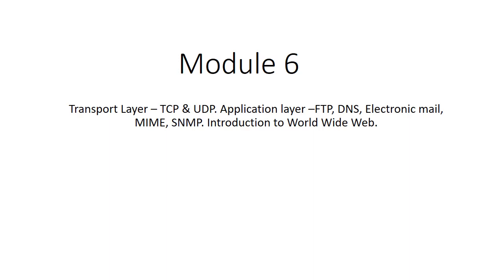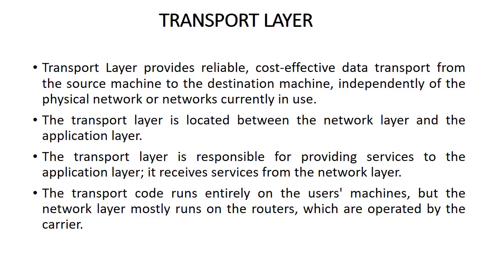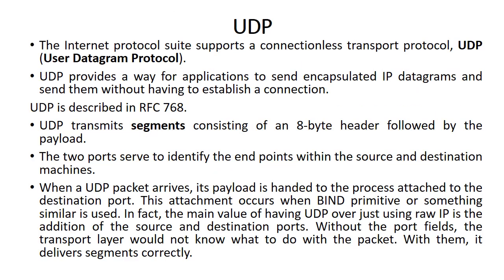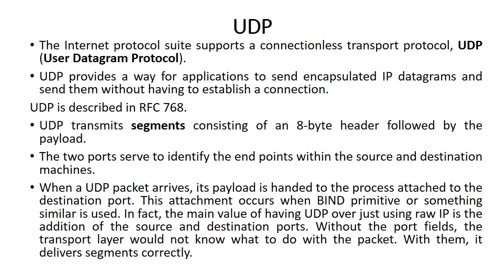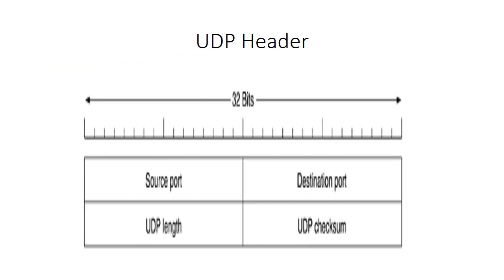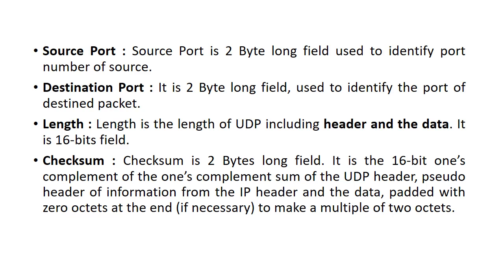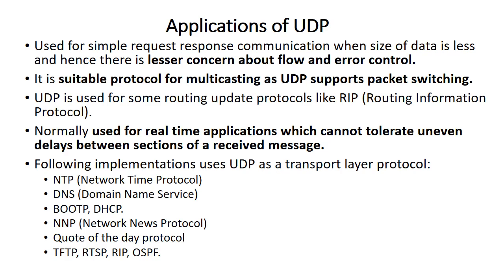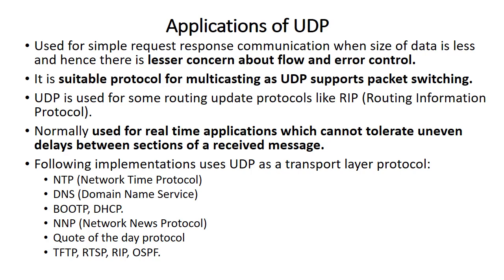CS 306 Computer Networks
UDP Protocol